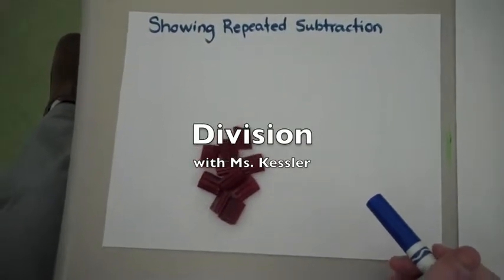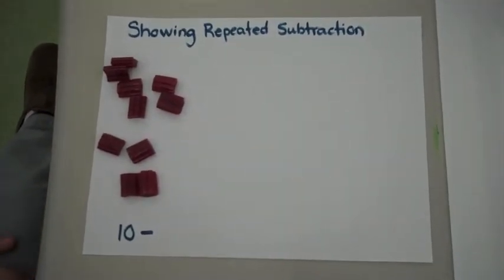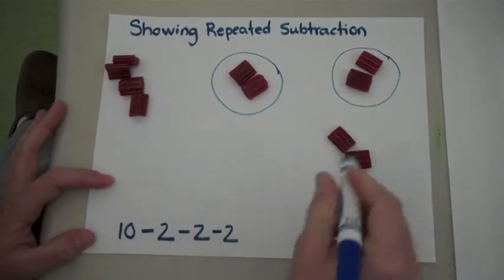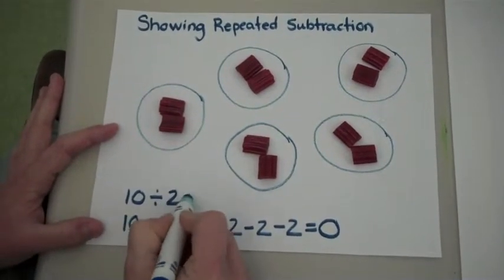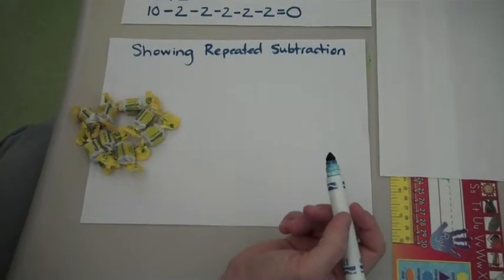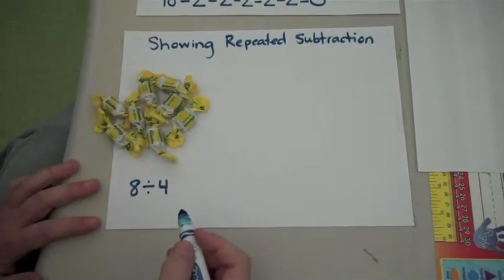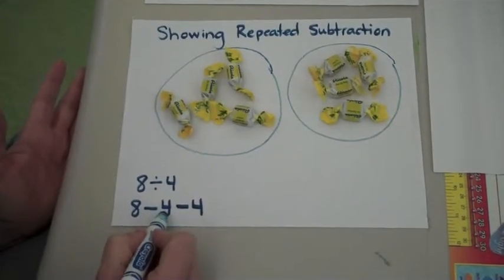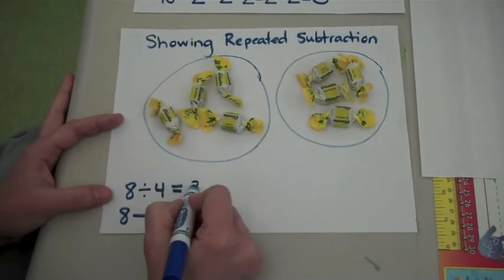Showing Repeated Subtraction